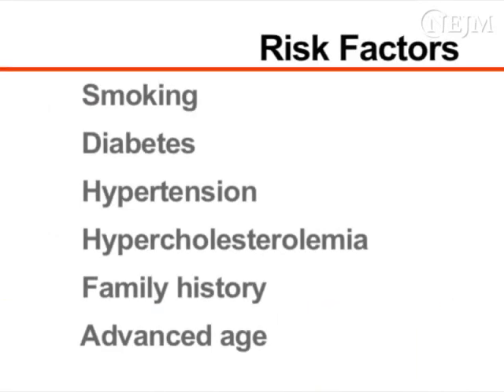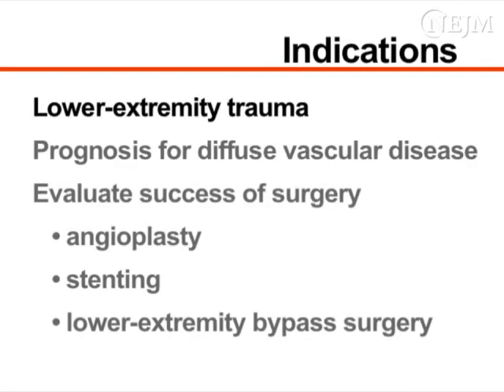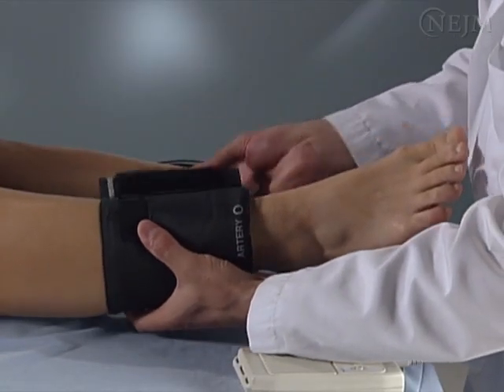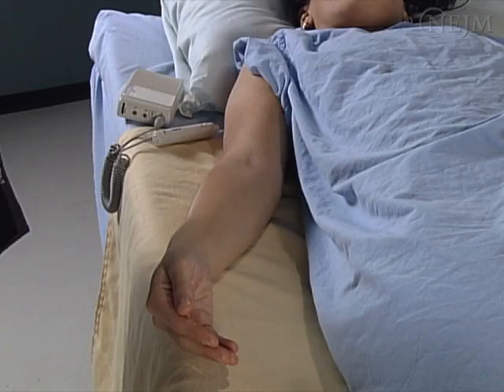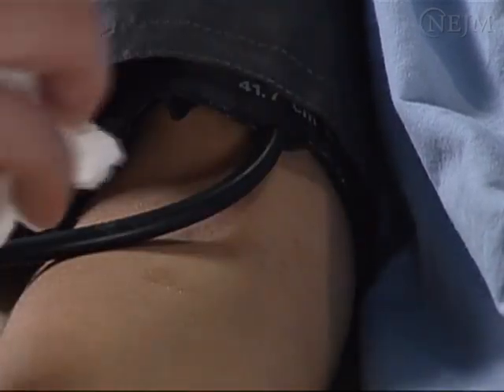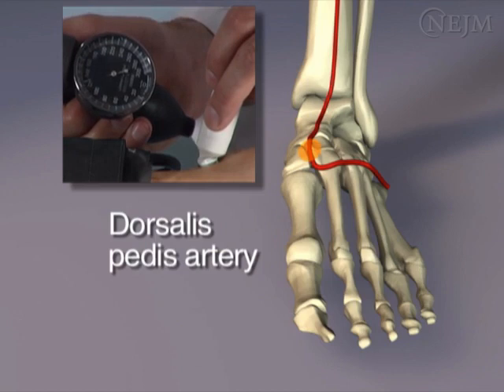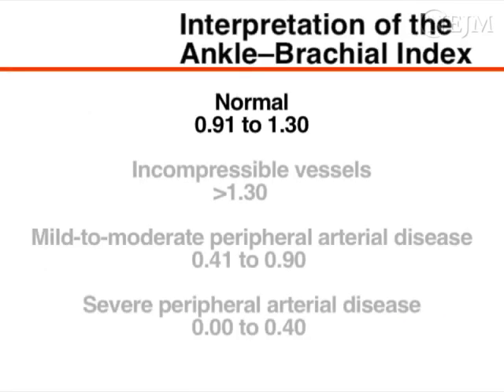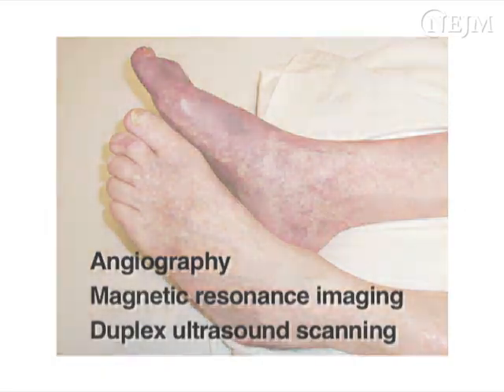Índice tobillo-brazo para la evaluación de la enfermedad arterial periférica_ VIDEOS CLINICAL_ NEJM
La enfermedad arterial periférica afecta a más de 10 millones de personas en los Estados Unidos. En estadios avanzados puede causar claudicación e isquemia crítica de la pierna, definida como la presencia de dolor en reposo en la pierna o el pie, úlceras isquémicas o gangrena. La presencia de enfermedad arterial periférica conduce a una morbilidad sustancial en pacientes individuales y da como resultado una mortalidad temprana. También incurre en altos costos para el sistema de salud.